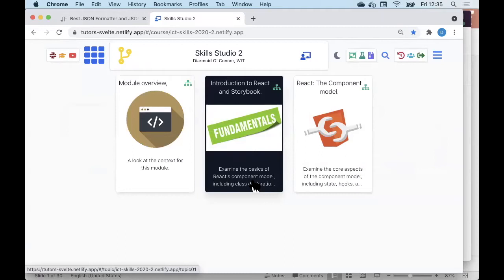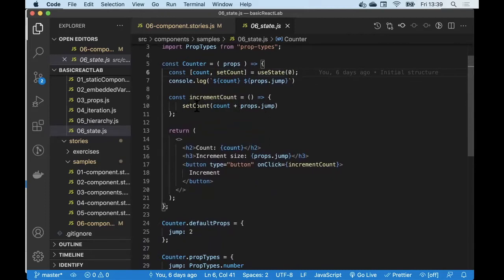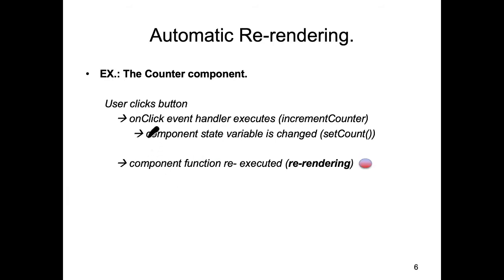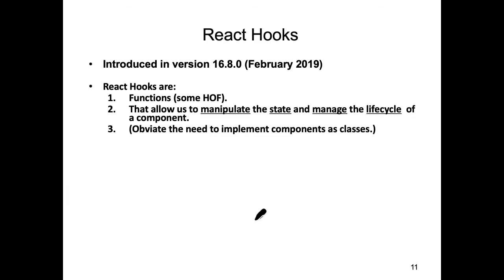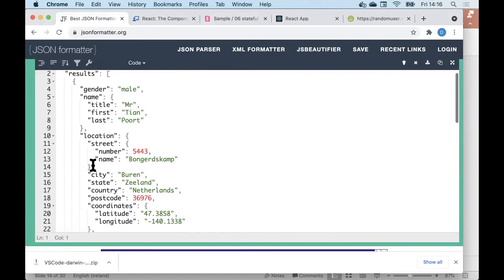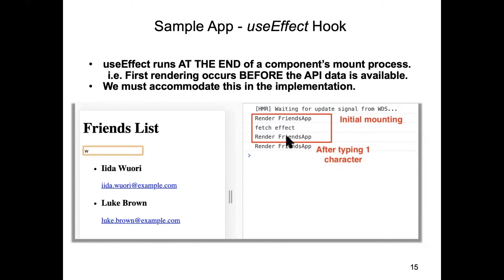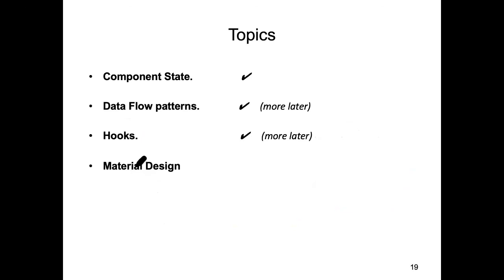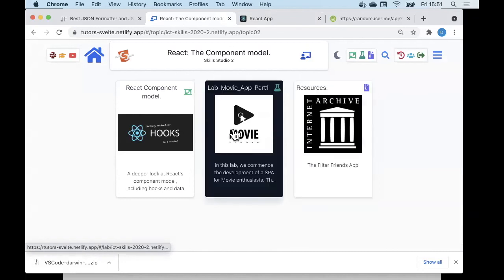ICT Skill 2 - Lecture 2